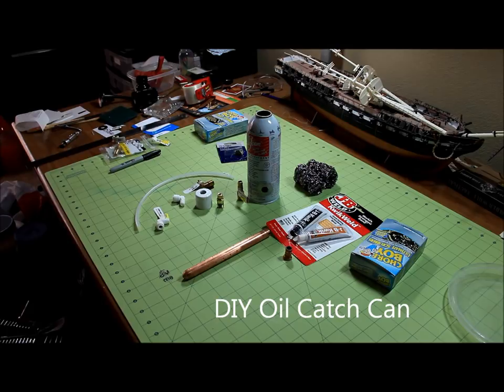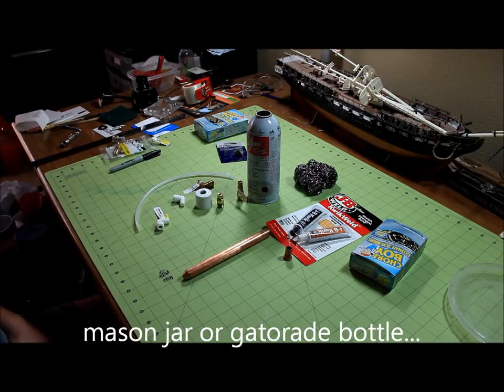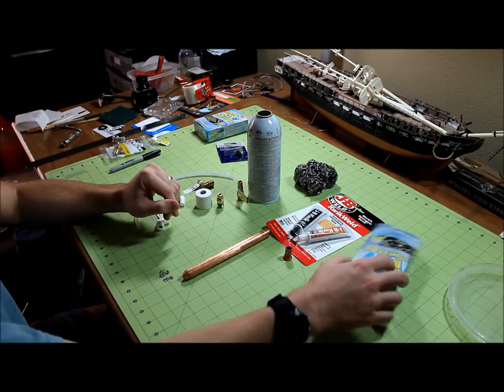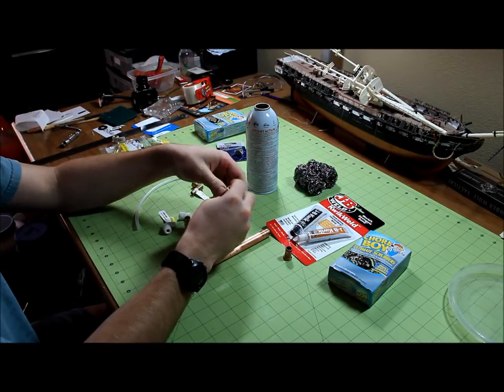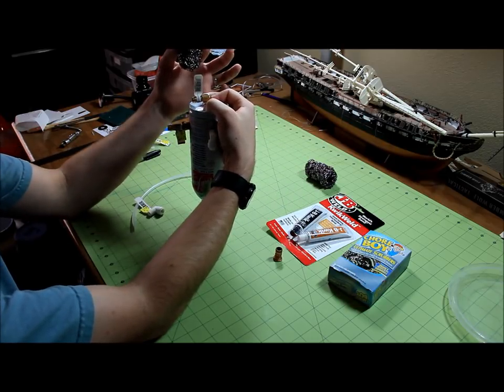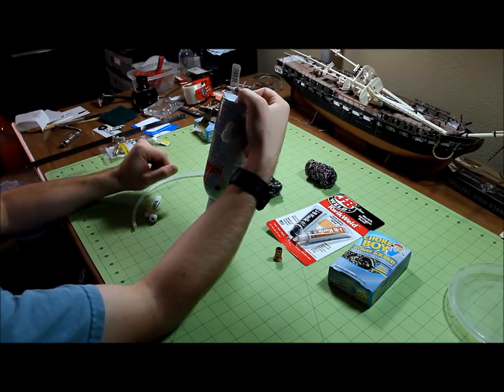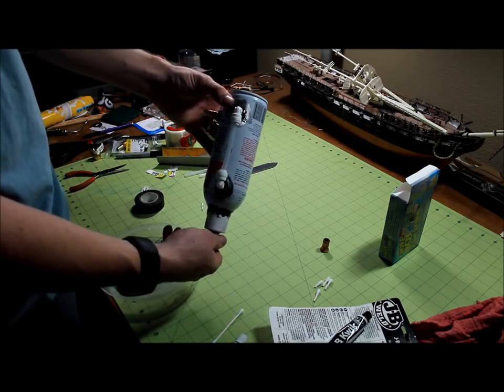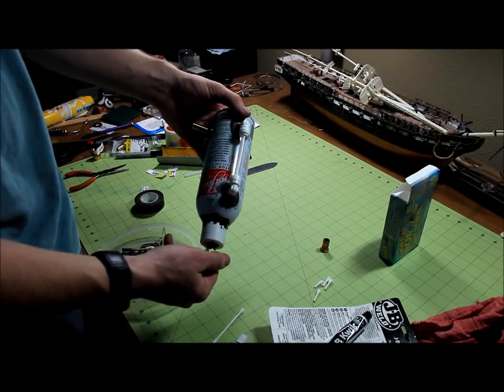DIY Oil Catch Can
I have been wanting to make one of these for a while now and finally got around to it. This is my version of an oil catch can.  I used a Seafoam can as the body and everything else can be found either at home or at the local hardware store.